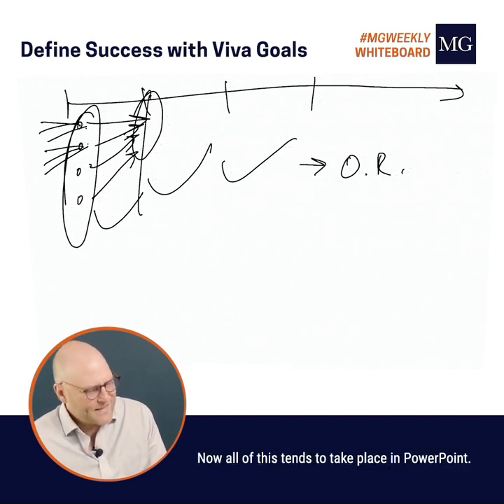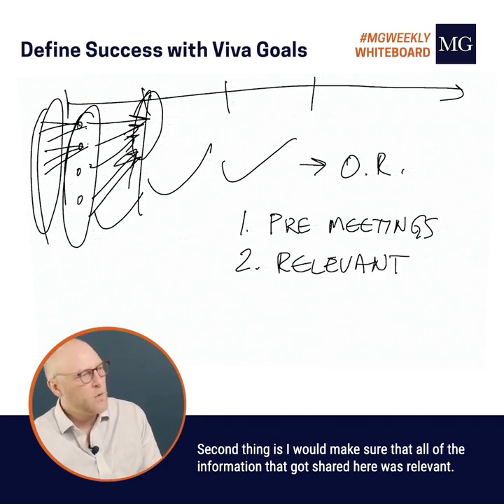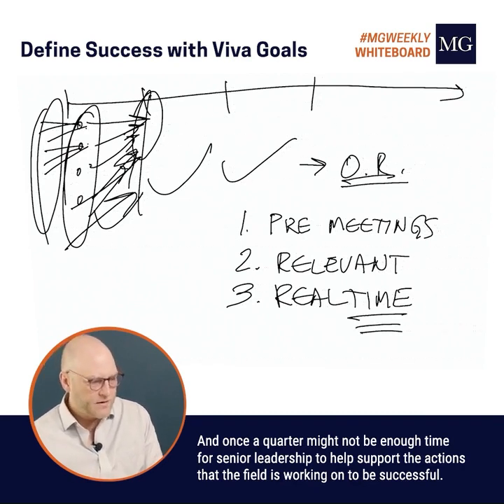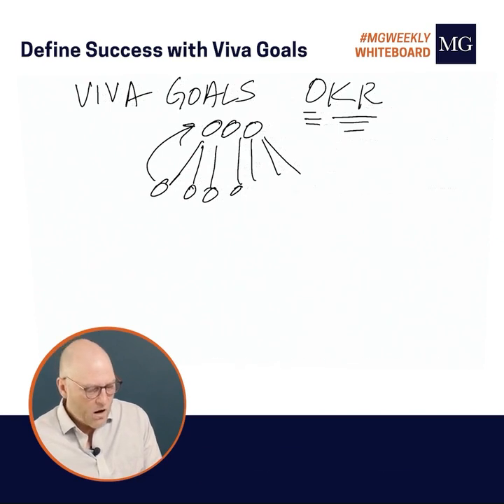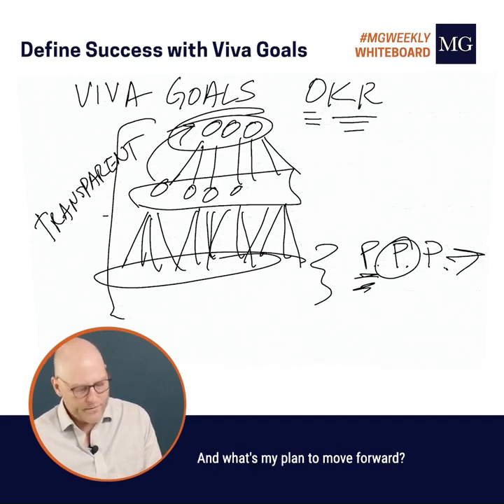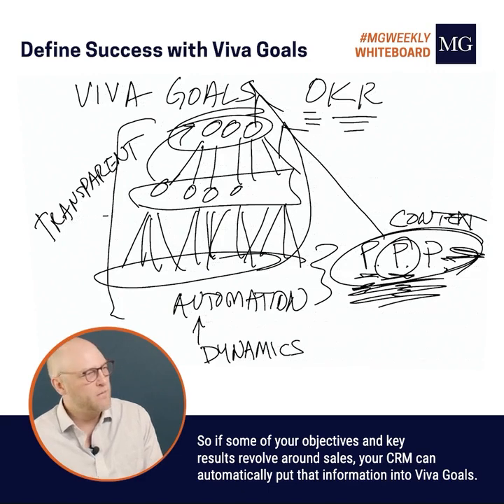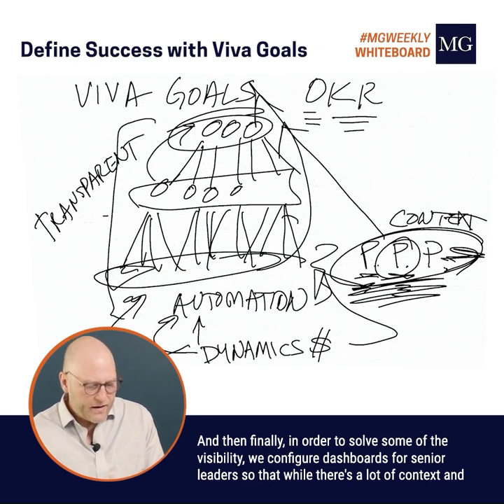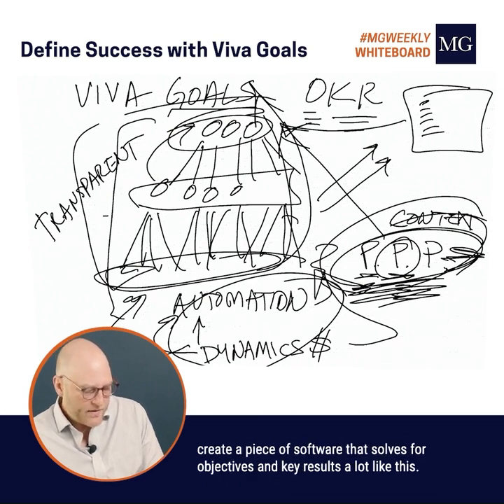Weekly Whiteboard: Define Success with Viva Goals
Discover how your organization and teams can harness the power of Microsoft's Viva Goals to align with an Objective and Key Result (OKR) framework, ensuring you stay true to their strategic objectives and drive tangible results for success.

In this weekly whiteboard, Jeff Kotz explores the seamless integration of Viva Goals into any organization's workflow, providing a comprehensive solution for managing and tracking OKRs, fostering employee engagement, and ultimately, propelling your organization toward its goals. Learn the essential steps to streamline goal setting, track progress, and celebrate achievements, all while nurturing a culture of accountability and performance.